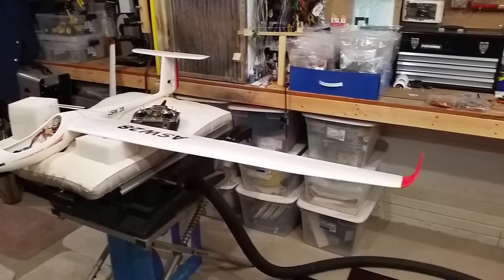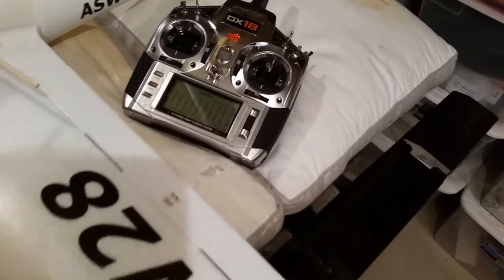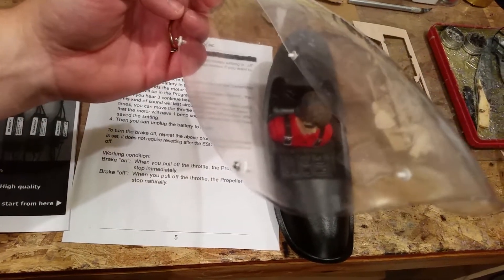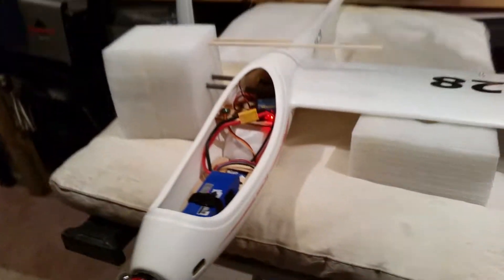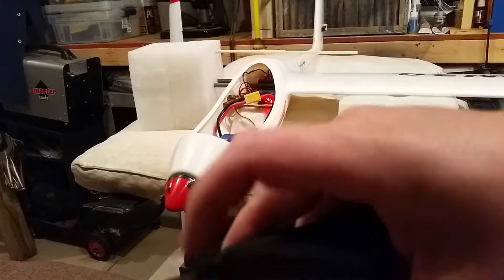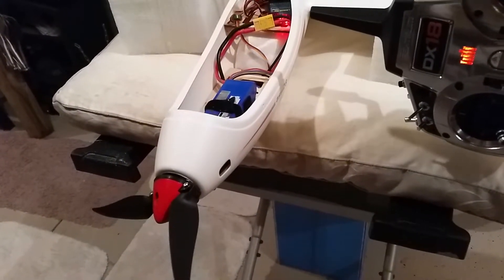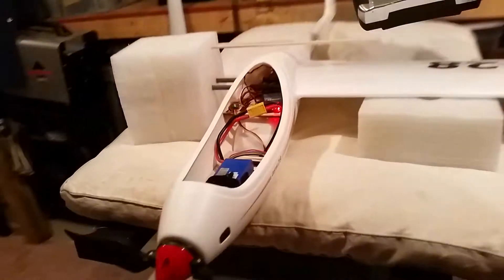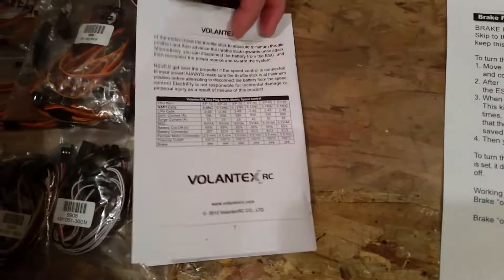Volantex RC / Lanyu - ASW 28 - Turn On Motor Breaking (old one)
This video showcases how to activate and deactivate the motor  breaking feature, which is controlled by the ESC. This feature will help to ensure the prop stops and folds back when you let off the throttle, which is very necessary for efficient gliding, thermaling, and slope soaring. This is one of those features that should have been taken care of at the factory, or at least the instructions should have been included in the manual...

Here's the quick list of steps to follow...

(Note: Do all this at your own risk. Stupidity WILL result in cut, injury, (up to and including death) to your hands, fingers, eyes, kids, friends, animals, home décor, neighbors, and anyone else around you...please be careful! But most importantly, if you aren't, don't blame me!)

1) Ensure Lipo is disconnected from ESC (in the plane)
2) Turn on your Transmitter
3) Put throttle stick up to 100%
4) Plug in your Lipo to your ESC (in the plane)
5) Ignore the first set of four "beep-beep"s
6) Any time during the second set of four "beep-beep beeeep-beeeep", pull the throttle stick down to 0%, then BE CAREFUL, as your ESC is resetting and arming as usual at this point!!!
7) Unplug your Lipo to your ESC (in the plane)
8) Ensure throttle stick is still at 0%
9) Reattach Lipo to your (in the plane) and wait for the new normal startup beeps (they beep different with breaking on and off)
10) Test to confirm the satisfactory results

If you want to turn breaking off again, but why would you, simply follow the above steps, and when you get to the last step it will be turned back off (default).

If you want to "calibrate" your throttle range, just do like above, except lower the throttle to 0% during the first set of four "beep-beeps".

Seriously though, be careful out there!

Here's the whole manual if you'd like to download it

P.S. Hilarious side note; While doing this video for you all, I somehow accidentally REVERSED my motor from the ESC settings! I couldn't, for the life of me, find a full programing manual for this ESC (only the one I filmed in this video) so I ended up just swapping two motor leads...what a pain! Ironically, now the three leads are "color for color" hahahah!

Balance Charger
Parallel Charger Board
Parallel Charger Cable for Eflite 2S Lipos
Simple & Cheap 2S/3S Charger
Voltage Alarm 1-8S Lipo

Lemon-Rx 7Ch DSMX Rx w/ Stabilizer + Diversity Antenna
Lemon-Rx 7Ch DSMX Rx w/ Stabilizer + Satellite
Lemon RX DSMP/X 7Ch Rx w/ Stabilizer PLUS + Diversity Antenna (End-Pin) LM0044
Lemon Rx DSMX 6Ch Rx (no stabilizer)

Kicker BSI
CA Medium NOT Foam Safe BSI
CA Medium Foam Safe BSI
CA Thin Foam Safe BSI
LED Kit

Wind sock
Wind sock pole

Planes I Have (or have reviewed, flown, etc)...
Cirrus SR22T 1.5m
Timber 1.5m
Timber UMX
Aero Commander UMX
Cessna 182 UMX
P-51D Blondie 1.2m
P-51D BL UMX
P-47D Razorback 1.2m
P-47D BL UMX
F4U-4 Corsair 1.2m
J-3 Cub UMX
F4U-4 Corsair 1.2m
T-28B Trojan 1.2m
Super Cub BNF 1.1m
Super Cub RTF 1.1m
Sport Cub 1.1m
Sport Cub S UMX RTF
Delta Ray BNF
Delta Ray RTF
Pulse 15e PNF
Duet RTF
Inum RTF
Inum Eliet RTF
Inductrix BNF
Inductrix RTF

EZIO 1500 EP Glider
ASW28 Volantex 2.56m
Sunbird 1.6m Glider KIT
Hawkeye Hand Launch Glider